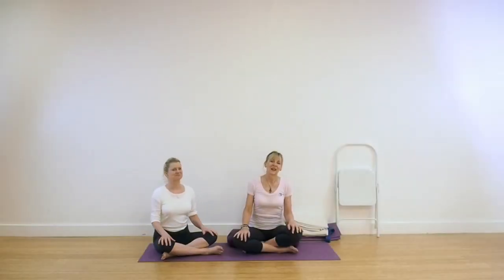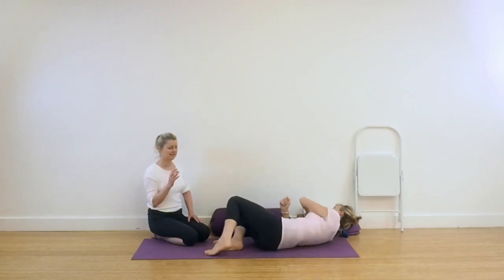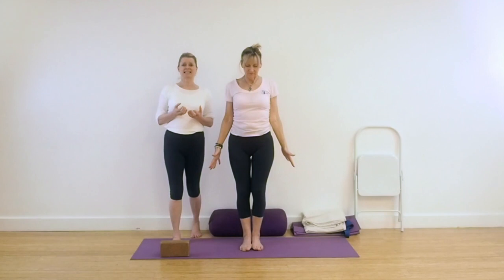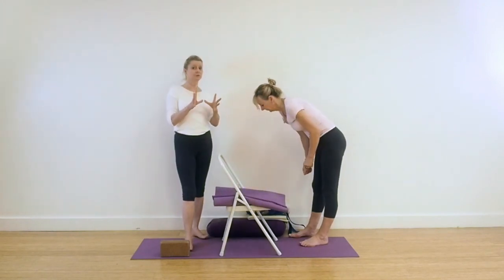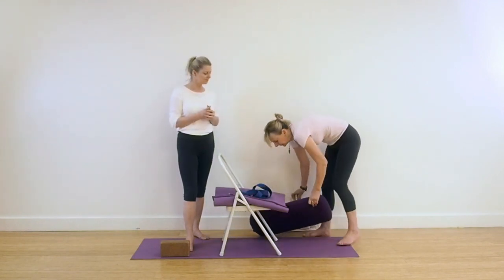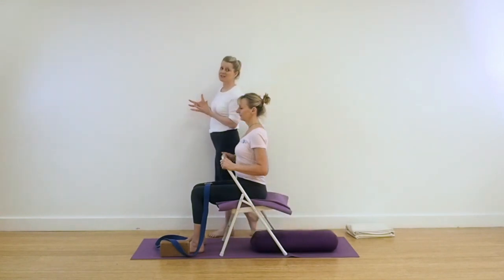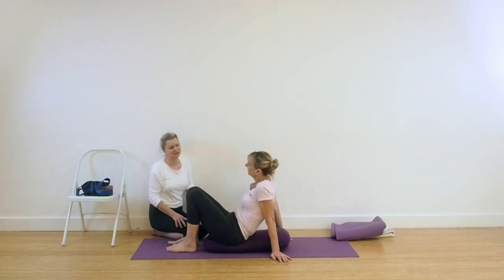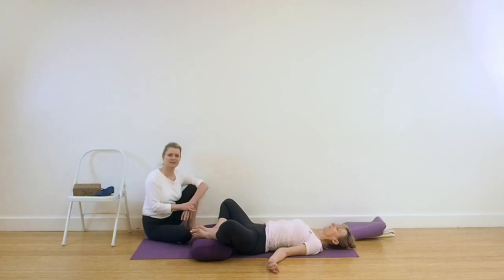Yoga for the Immune System 2 - Iyengar Yoga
Yoga for the Immune System - Iyengar Yoga.
We all want to improve the immune system so that we can fight infections naturally. In this Iyengar Yoga sequence, Lin and Leo show you how you can use yoga to protect against, and fight off, common ailments like colds, coughs and winter tummy bugs. Here the yoga lesson involves poses which stretch and extend the abdomen and neck, strong twists, to stretch and massage the cells, the muscle fibres and internal organs. It is designed to help to stimulate the endocrine system, (like the thyroid and parathyroid glands) and by massaging the liver, kidneys and other abdominal organs, it assists in the detox of the body. (Don't be surprised if you need to pee once you have finished these yoga routines!)

If you opt for notifications, you will be informed each time a new video is released. We aim to publish each Sunday at 01.00 GMT.
The yoga props you will need for this practice are:

Yoga bolster. If you don't have a bolster, use a pillow or several folded blankets.
A yoga chair (or a sturdy kitchen or dining chair)
A yoga brick (or pads)
A blanket.

A regular yoga practice can help you gain and maintain good mental and physical health and good posture - all of which are linked to longevity and quality of life. Yoga practice can improve strength and flexibility and yoga for back pain relief and yoga for weight loss has been supported by many studies.
Yoga is not a sport but regular practice of yoga sequences can improve fitness levels. Practiced correctly, yoga will stretch muscles and strengthen joints, as well as helping with mental and physical wellbeing; indeed many studies have shown that yoga can have remarkable effects on problems with back pain, shoulder pain and neck pain as well as demonstrating positive effects on mental health problems such as depression.

The asanas in this online yoga class are:
An Essential Preparatory Action (EPA) to stretch groins and hips
utthita Parsvakonasana (Extended Side Angle Pose)
Bharadvajasana twists on a chair
Dwi Pada Viparita Dandasana through a chair (Modified Upward Facing Two Foot Staff Pose)
Setu Bandha (Bridge Pose) using a Bolster
Supta Baddha Konasana
Savasana

Iyengar yoga is slow and strong with a focus on alignment and precision. This is Iyengar Yoga for Beginners, however, the deep stretch in these asanas means that we would recommend that you take this yoga lesson slowly and come into the poses with a degree of caution if you have not familiar with Iyengar Yoga.

We will be posting videos for all levels but if you have never done yoga before or you want to re-visit some of the basics - then start here! Get out your mat and build the foundation of your own yoga practice with this 30 minute home yoga video.

We always recommend going to classes with a qualified Iyengar Yoga teacher near to you.